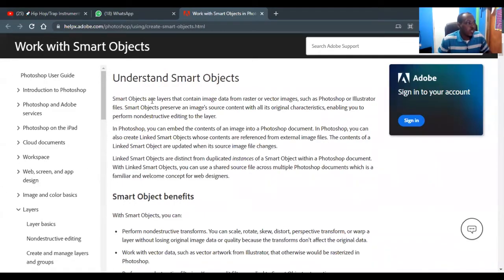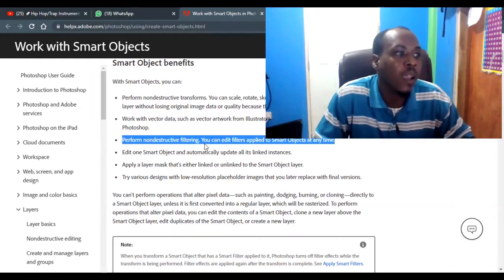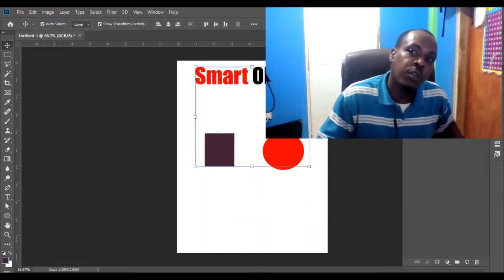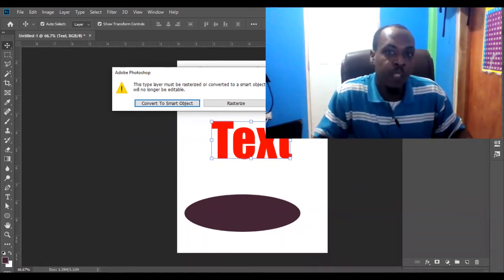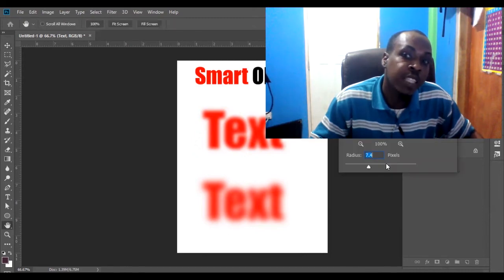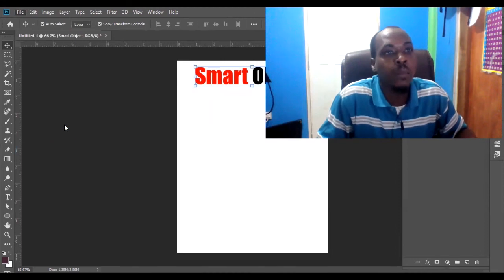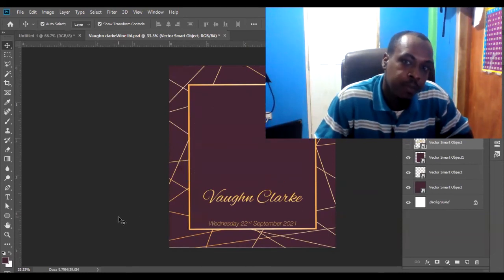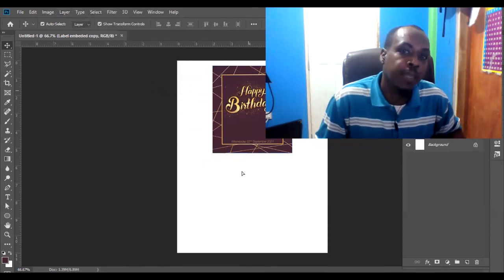Learn Photoshop - Smart objects (part 1)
Learn about smart objects, their benefits and how to use them